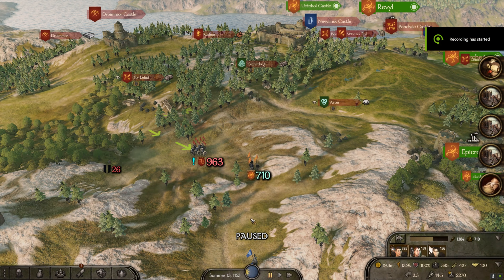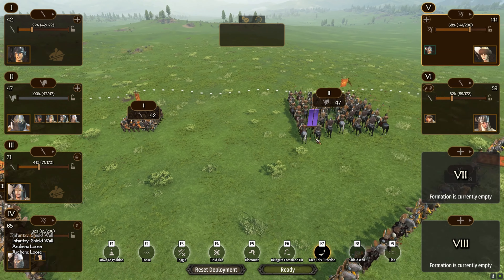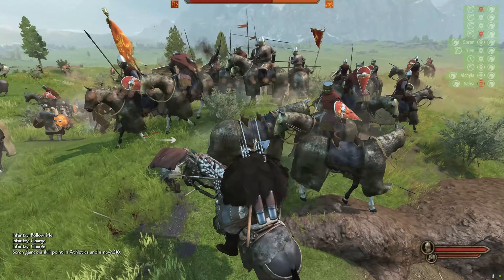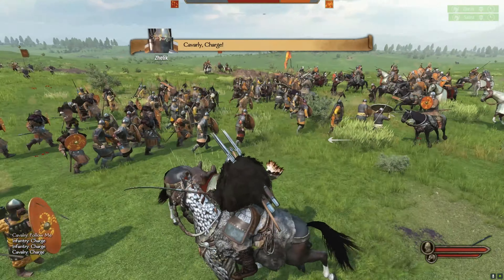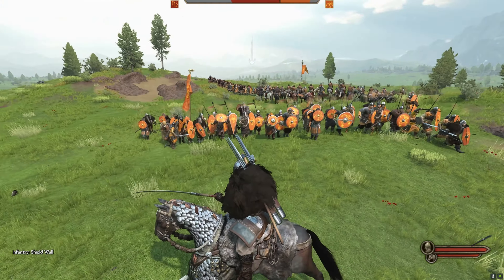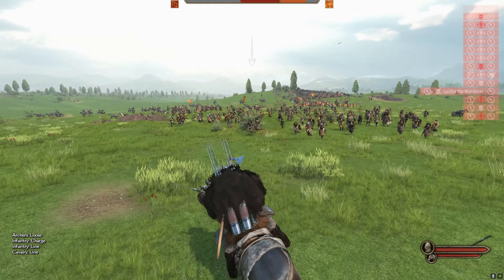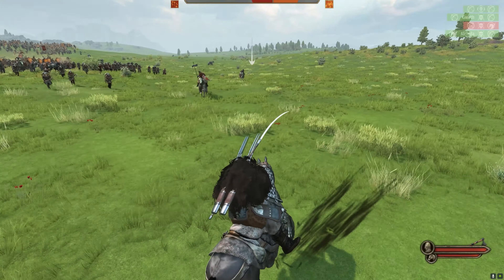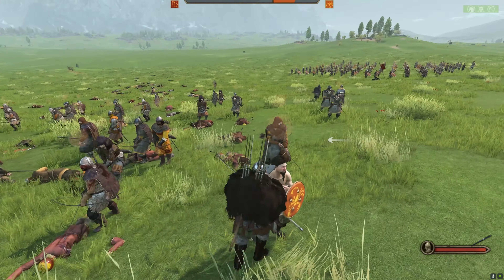Bannerlord Tactics: Win battles with a weak army against VLANDIA using TACTICS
Welcome back future Khans, Emperors, Jarls and Sultans of Calradia! We're continuing to show our late-game campaign including huge battles, and winning(most) of these battles by deploying advanced tactics to overcome superior enemy forces. Our entire channel is dedicated to helping players improve their field command and if that's your desire, or just want to see huge, dramatic battles, you've come to the right place.

This is Volume V in the series and we continue to help you guys absolutely devastate your opponent with SAVAGE tactics. Watch, learn, have fun. DOMINATE!

This series, a side-branch of my late-game campaign, demonstrates how an army of mediocre and weak troops can take on, clash against and even WIN battles against the most powerful armies in Bannerlord, using tactics. This series is designed to help players further their field command to the point where they will fluidly move troops depending on situations, and win battles like a Legend.

Any challenge where success is assured is no challenge at all.

My campaign is an extremely late-game campaign where I am resolved to give no peace to these scum Kingdoms attacking me - seven of the eight have been at war for years, with only Sturgia at a neutral stance. My family of warriors is now large though and with what remaining strength and valor we can must, we stand against the map of Calradia.

 Join me on this adventure if you like huge battles, the use of advanced tactical maneuvers and intense Bannerlord gameplay, and subscribe to my channel if you want to follow along. This campaign is very lightly modded:

I use four mods:
 Lord Retinue Uptier(Makes the enemy forces stronger, much less peasants and lower ranked troops)

Improved AI Troops(Also makes enemy lords and their armies tougher by giving them a higher daily xp rate. This means you'll routinely face armies with HUGE numbers of the highest tier units, sometimes four or five times the normal amount in vanilla Bannerlord)

 Death for all: This mod allows you to set the rate at which nobles die more often. I want both a harder challenging late-game but also a more realistic game. If you're cut down with a massive aserai two-handed axe, you shouldn't just be injured 99.9% of the time. It's a very customizable mod so you can just a little more death or set the death rate so high you get several deaths every battle. The number I often like is '10', some deaths but not a massacre of nobles...

I also use the Dismemberment Plus Mod: It's highly customizable and works seamlessly with the new beta(and versions back to 1.28). I thoroughly recommend it if you enjoy carnage!:

I've also used Realistic Battle Mod in the past and highly recommend it for Ai and battle realism BUT I find the pace too slow for my taste and the AI is actually rather predictable after a half dozen battles. Still I wanted to put a plug in for it here, it's a GREAT mod and highly configurable.

Much of the music and inspiration for this and other videos in the channel are inspired by Epic History TV - probably THE best channel on youtube(and the internet for that matter) covering the Napoleonic wars. With amazing work Epic History TV takes you through the dramatic and incredibly story of Napoleon covering all of his most famous battles. I HIGHLY recommend it.